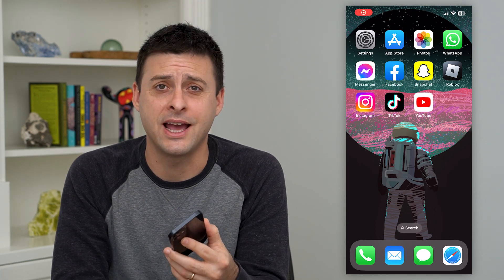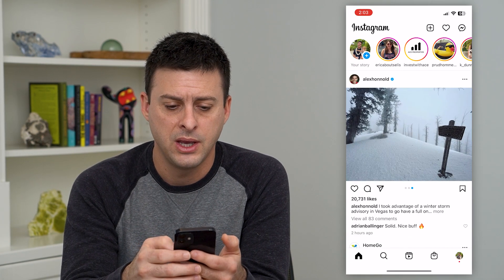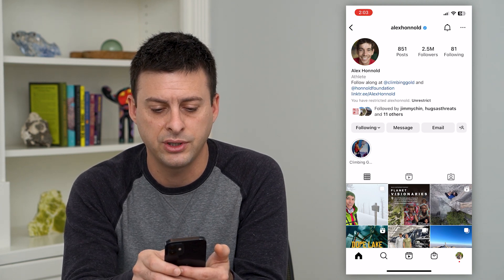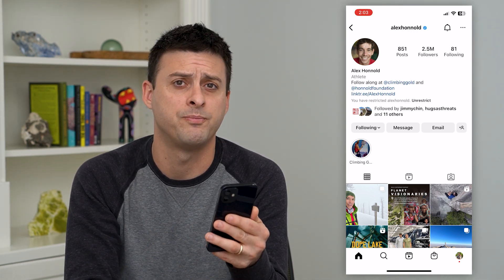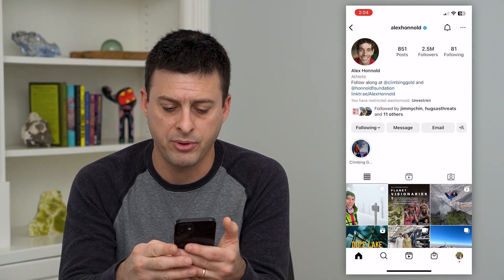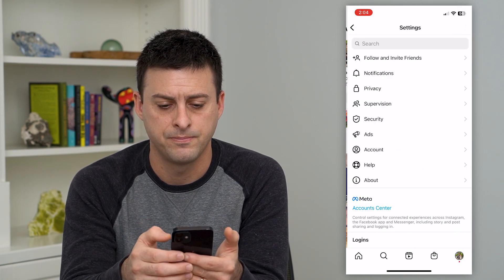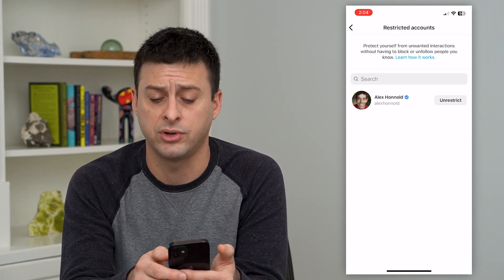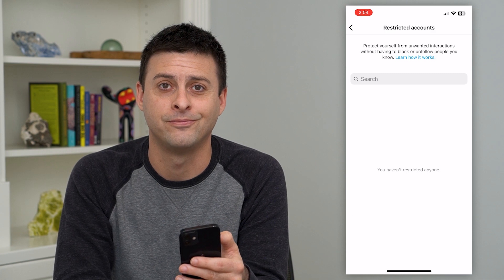How To Unrestrict An Account On Instagram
Let's unrestrict an account on Instagram if you changed your mind and are ok with hearing from an account.